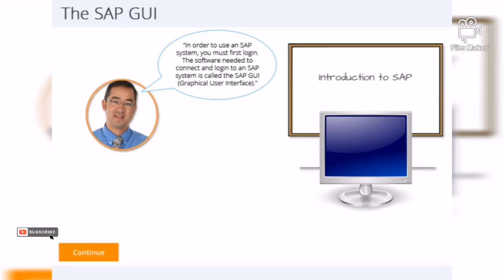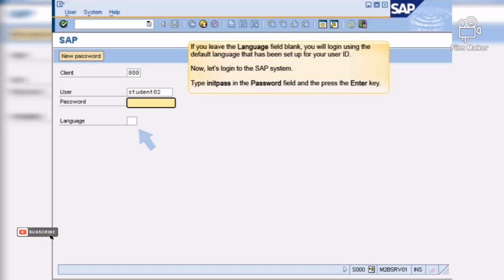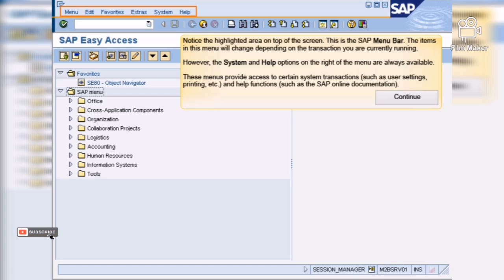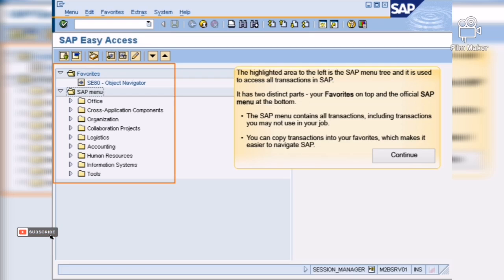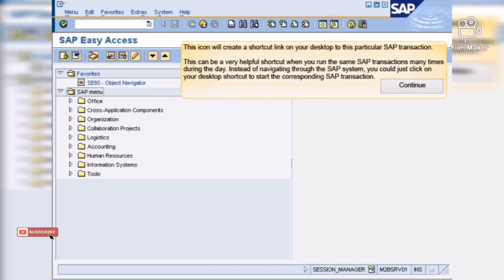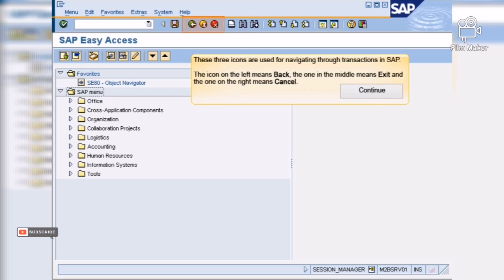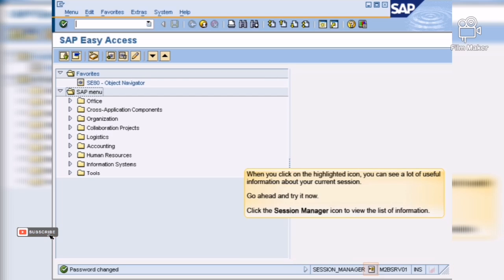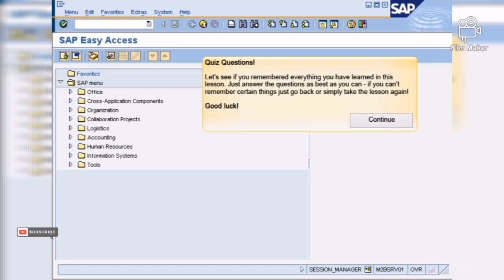SAP SAP FOR BEGINNERS |(1) Introduction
THE SAP GRAPHICAL USER INTERFACE (GUI)

▶️ You will learn the following :
         1⃣ - Login to the SAP system.
         2⃣ - Recognize the standard SAP screen.
         3⃣ - Recognize common screen elements.
         4⃣ - Log off the system.